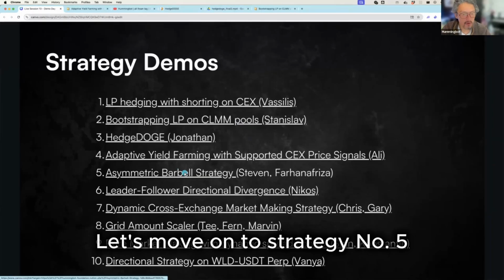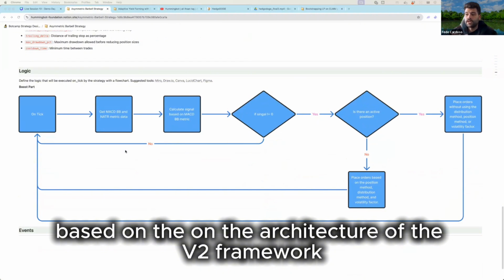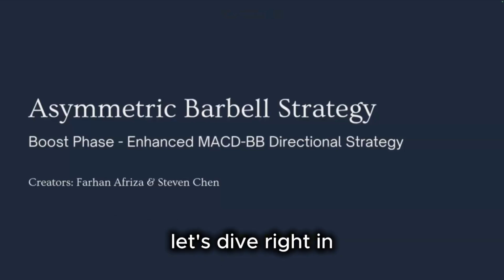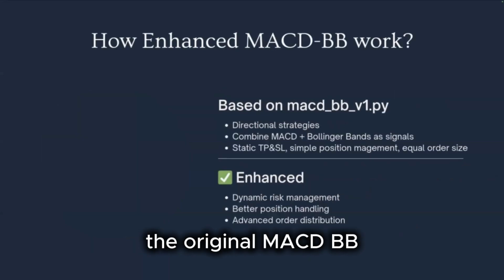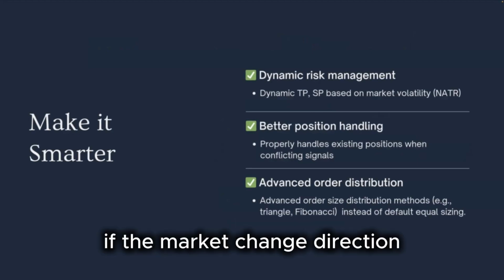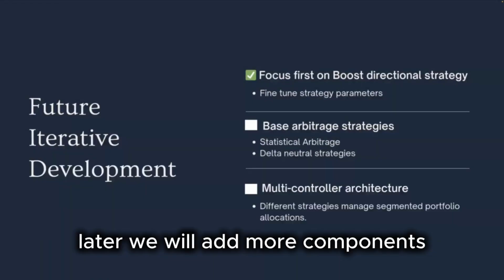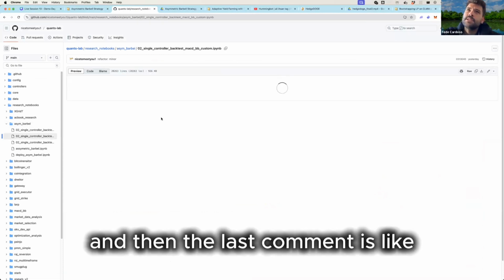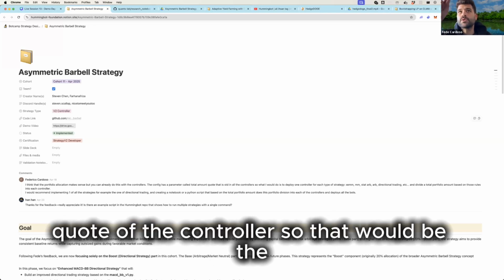Asymmetric Barbell Strategy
In this video from Hummingbot Botcamp Cohort 11 Demo Day, Steven and Farhan present their Asymmetric Barbell Strategy, focusing on directional trading while future phases will implement the market-neutral base component.

📅 About Hummingbot Botcamp:
Botcamp is a 4-week cohort-based training program where participants learn to build and deploy market making and algorithmic trading bots using Hummingbot.

🔐 Getting Access to Strategy: Only Botcamp cohort participants may access this strategy in the Botcamp Strategies Database which includes the logic, code, slides, and other info about the strategy.